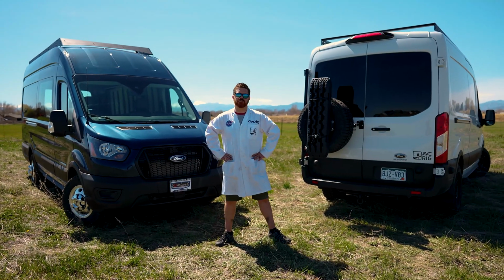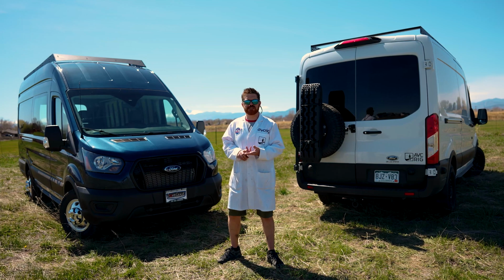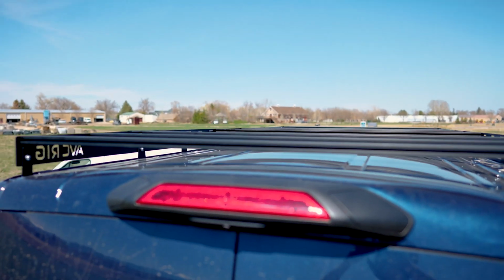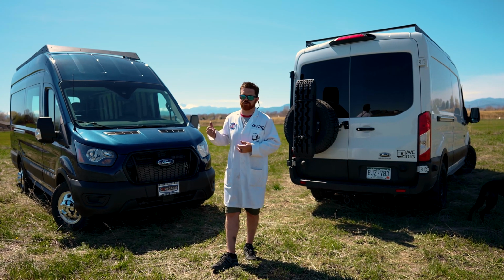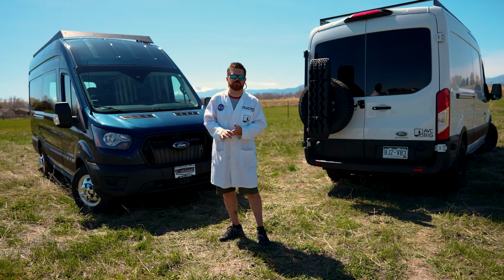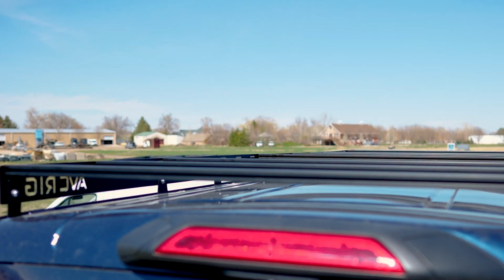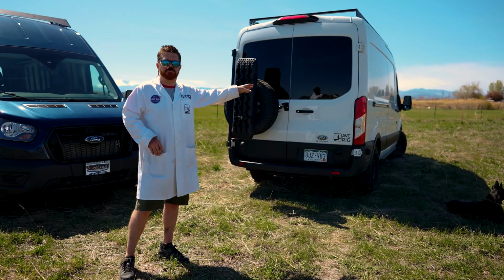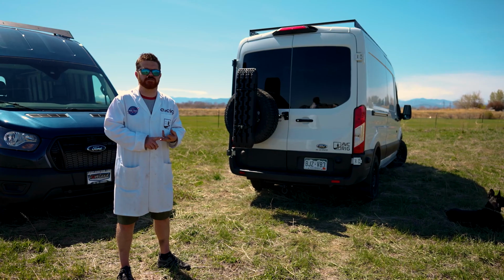Ford Transit AVC RIG Roof Rack overview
Here we show you some of the details that make the AVC RIG Ford Transit roof rack unique.  Steel towers, aluminum blades, crossbars, as well as what's included in each kit.